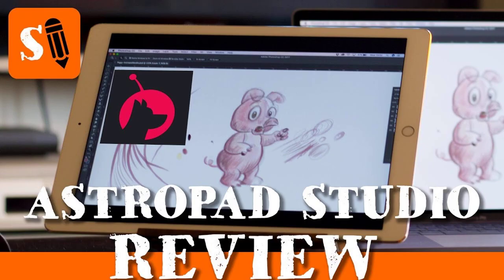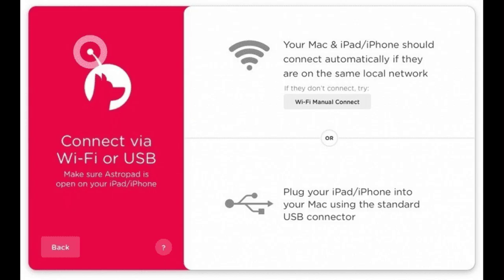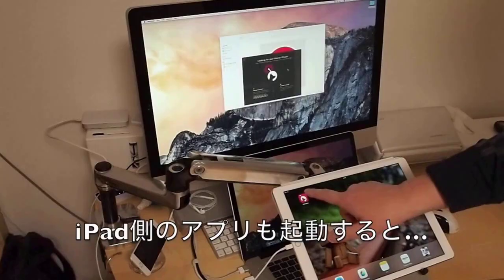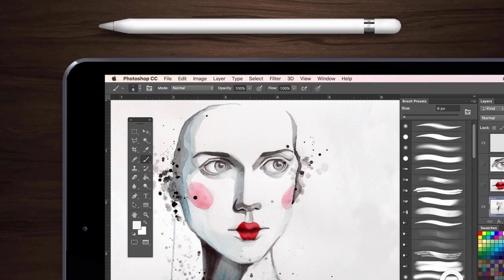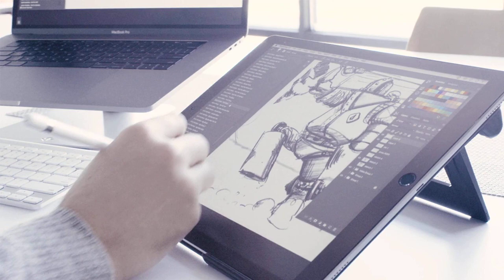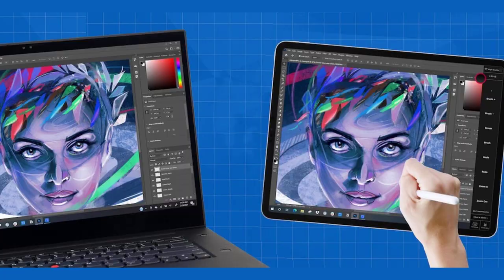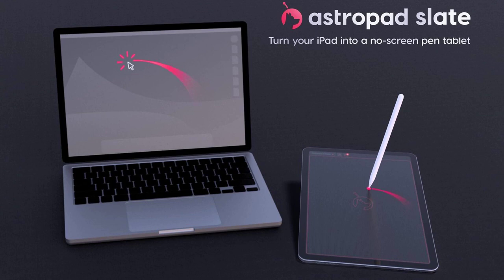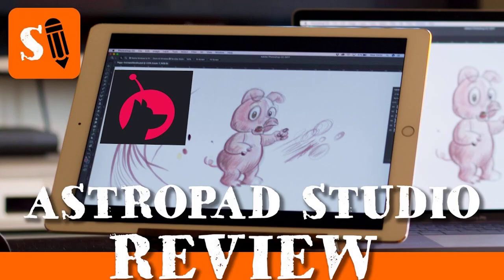Astropad Slate iPad App Lets You Control Your Mac With Apple Pencil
You are using an out of date browser. It may not display this or other websites correctly.

You should upgrade or use an alternative browser.

Astropad today announced a new iPad app called Astropad Slate, which can be used to control the Mac with an Apple Pencil. Astropad Slate is available as a public beta, and because it's still in testing, it is free for everyone.

There are several Mac functions that can be performed with the Apple Pencil. It works as a cursor for controlling the desktop mouse, with a tap on the screen serving as a click. Handwriting done on the iPad will be translated into typed text on the Mac. Astropad Slate supports the Apple Pencil hover gestures on newer iPads, and there is a simulated hover option on older iPads, plus you can use two-finger touch gestures for actions like scrolling and zoom.

You can also use the iPad as a pen tablet with Mac apps that support drawing, sketching, and other creative work. The Astropad Slate app basically turns the iPad into a no-screen drawing tablet so you can focus on your work on the Mac. A Mac and an iPad can be connected using Wi-Fi, Peer-to-Peer networking, or an appropriate USB cable. Requirements include iPadOS 15 or later and macOS 11 or later.

The Astropad Slate app can be accessed by signing up for the beta on the Astropad website.

Article Link: Astropad Slate iPad App Lets You Control Your Mac With Apple Pencil